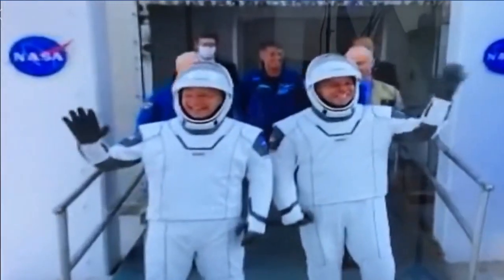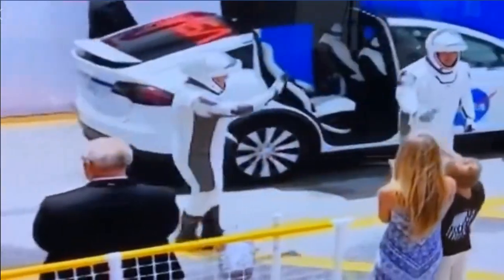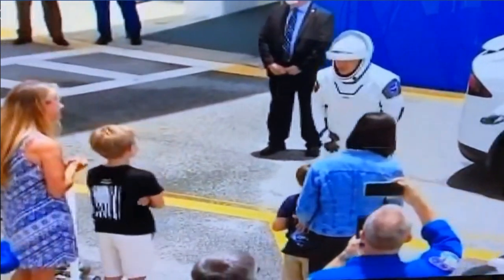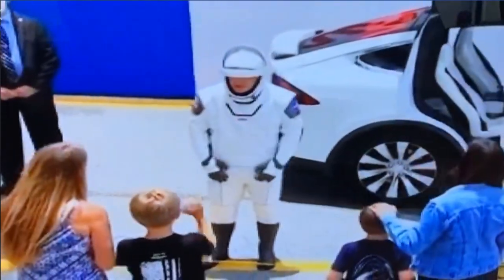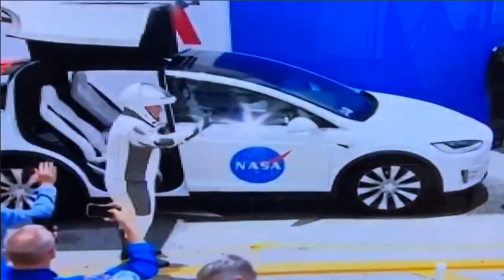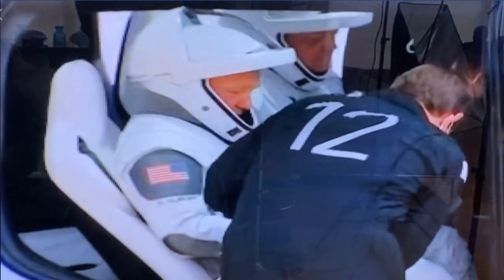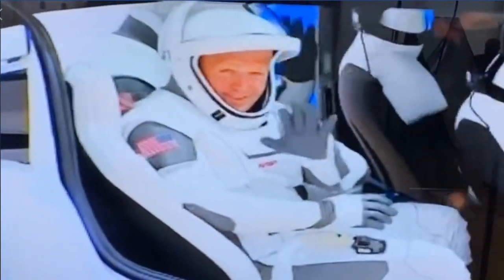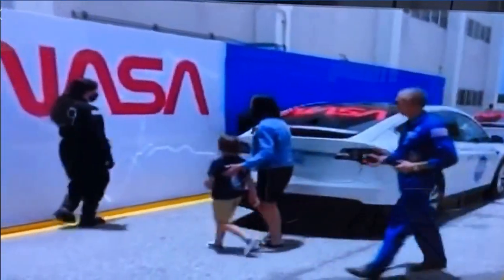ASTRONAUTAS de la nave CREW DRAGON SE DEPIDEN DE SUS FAMILIAS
Los astronautas Doug Herley y Robert Behnken, se despiden de sus familias y ya van de camino a la plataforma de lanzamiento en un Tesla.

Adiós a los astronautas de su familia, momentos tristes, tripulación del dragón, NASA, astronautas, Space X, lanzamiento de América, SPACEX Crew Dragon LANZAMIENTO DE LA NAVE ESPACIAL, nave estelar, espacio, cohete, lanzamiento nasa, nave spacex, tesla.

Farewell to your family's astronauts, sad moments, dragon crew, NASA, astronauts, Space X, America launch, SPACEX Crew Dragon SPACE SHIP LAUNCH, starship, space, rocket, nasa launch, spacex spacecraft, tesla